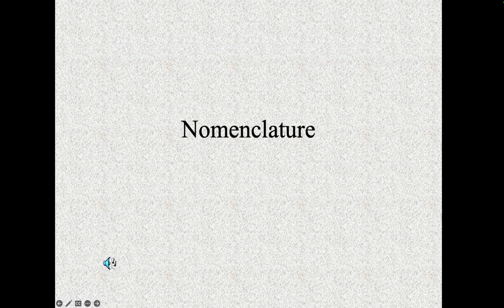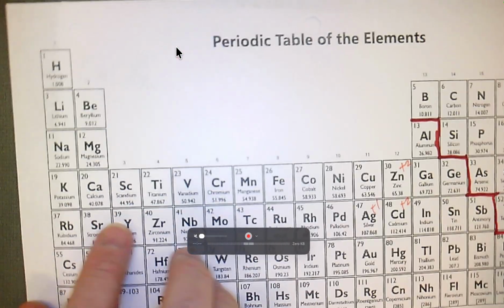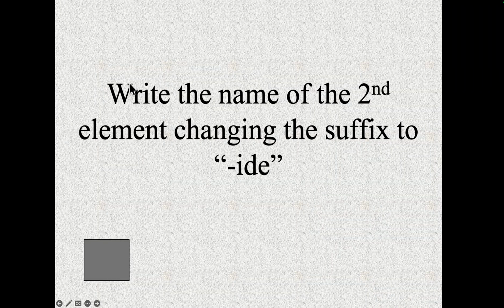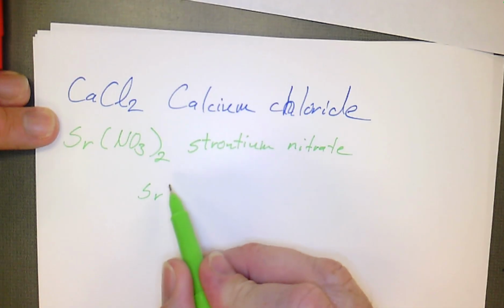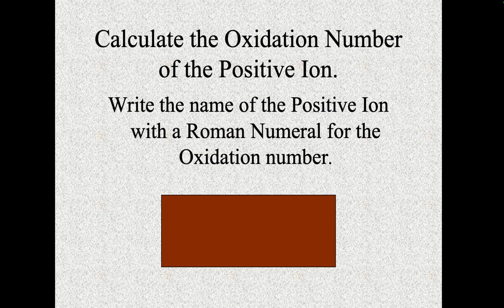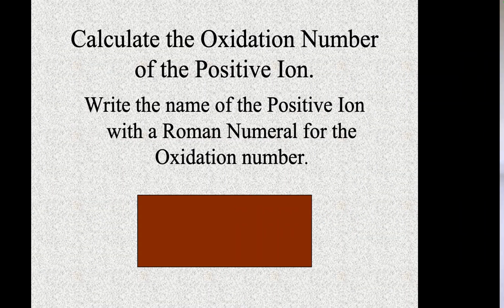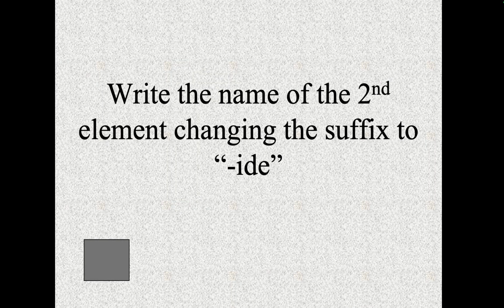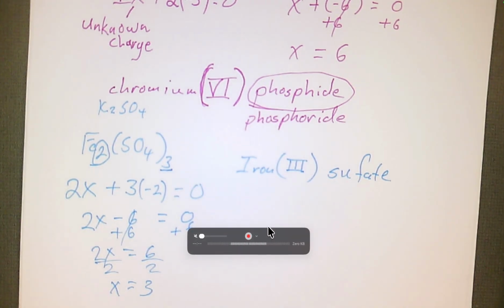Naming ionic compounds from formulas 2 5 26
High School Chemistry Naming Ionic Compounds